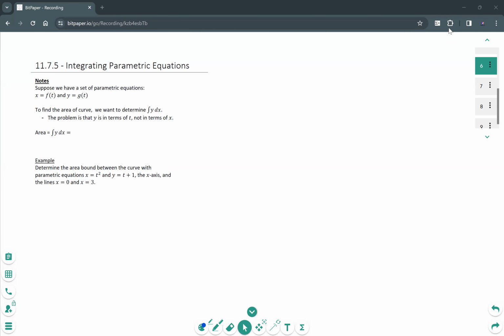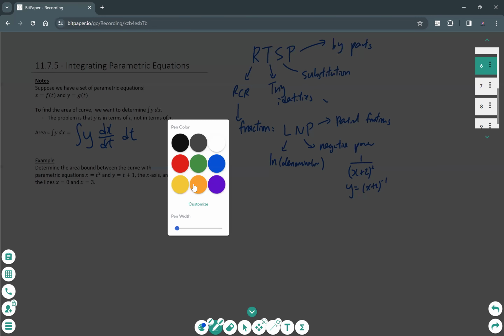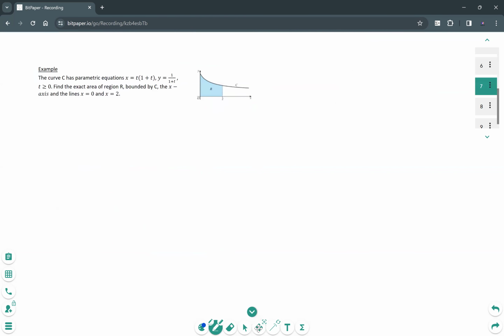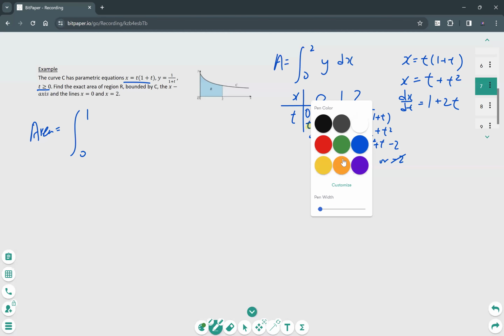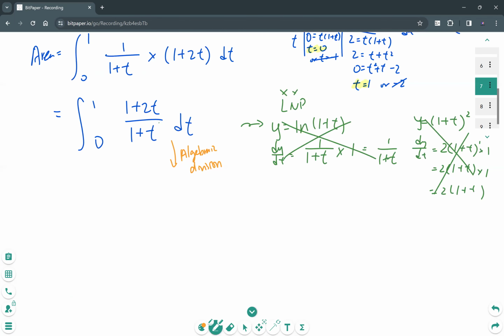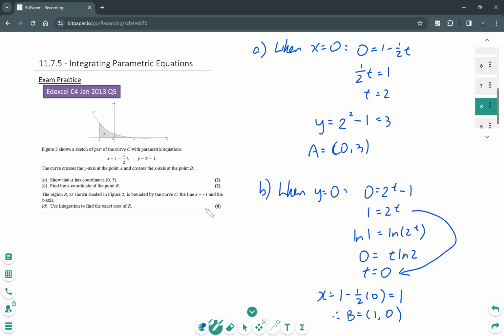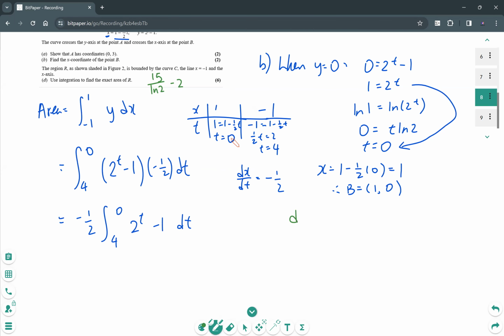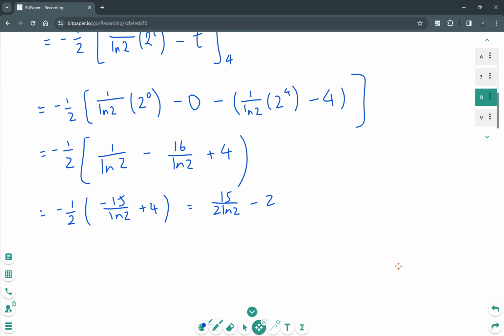A-Level Maths | Pure Year 2 | 11.7.5 - Integrating parametric equations Walkthrough | Edexcel